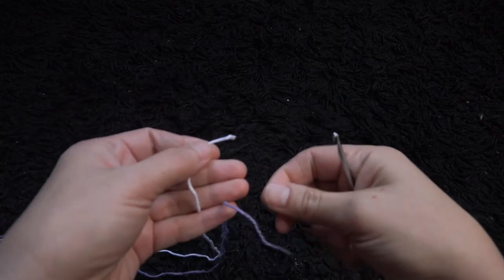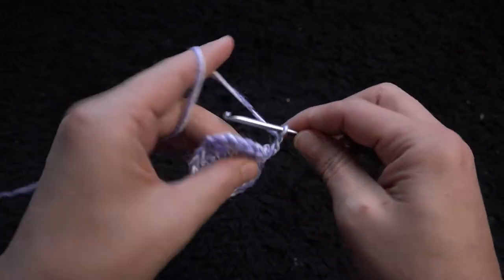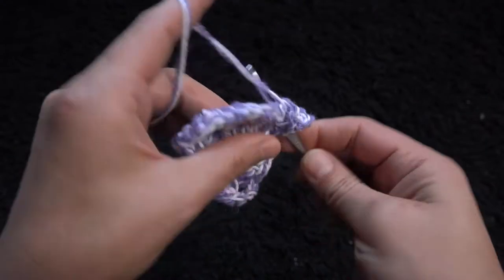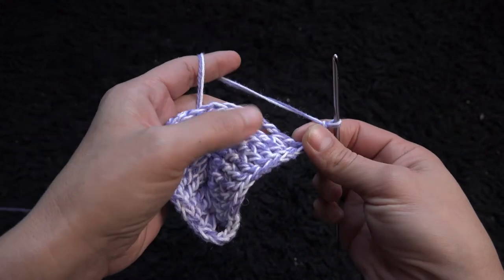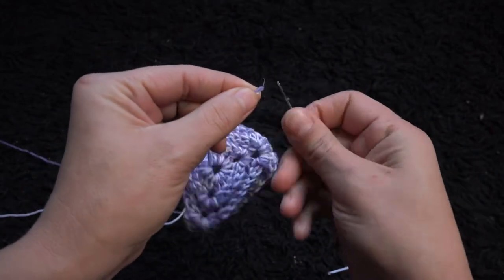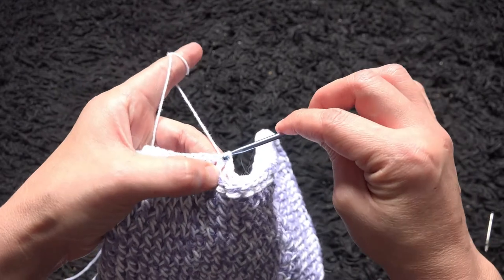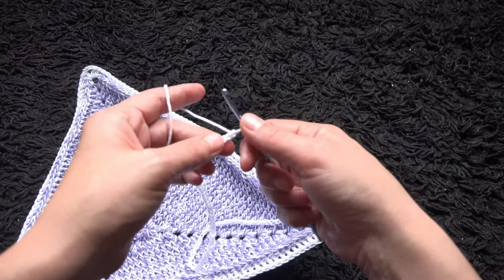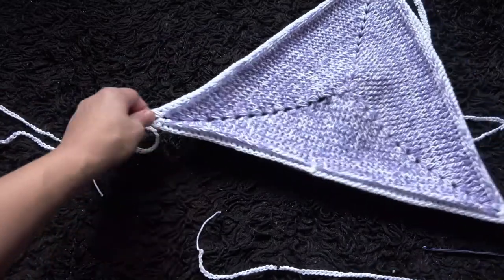Crochet Triangle Crop Top Pattern #1098│by ThePatternFamily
Fits Sizes S/M

Crochet Hooks:

Yarn Needle: